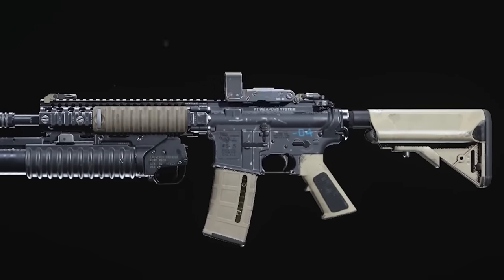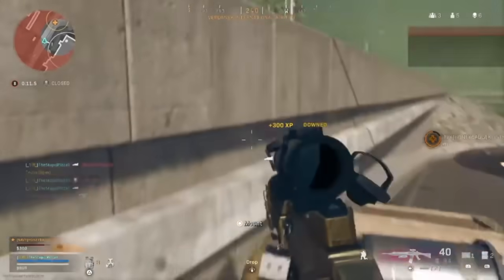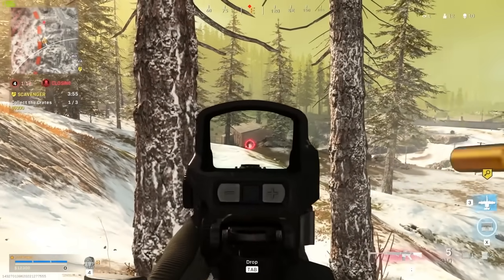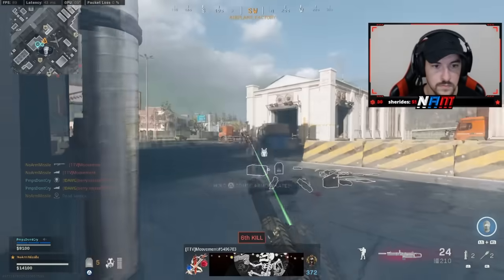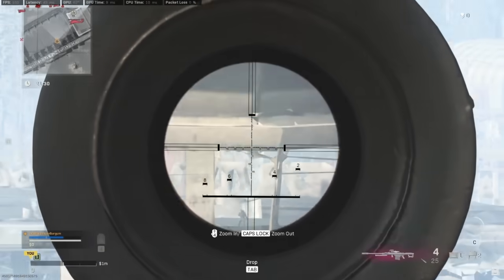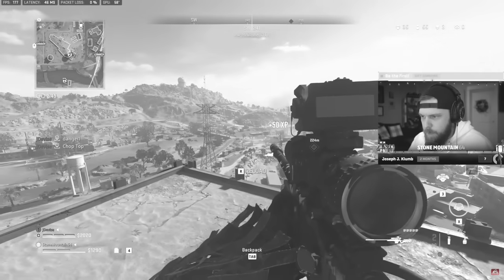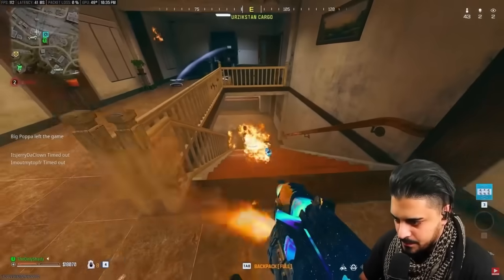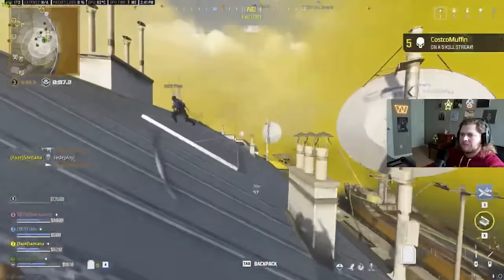The ENTIRE HISTORY of FORGOTTEN ATTACHMENTS in WARZONE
Today we are looking at the entire history of forgotten attachments in warzone. With the gunsmith we now have an insane amount of attachments to choose from. With this there are a handful I bet you didn't know existed or completely forgot about. 20X sniper scope, underbarrel grenade launchers, crazy ammo types, and many more will be discussed in this video!!